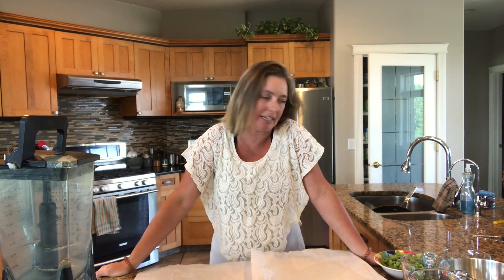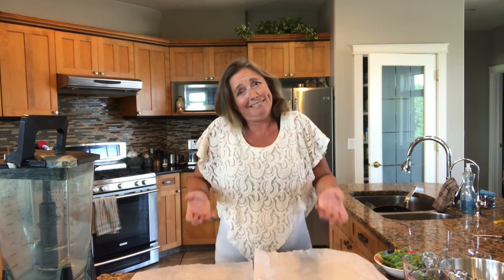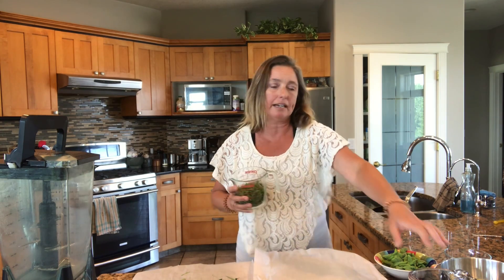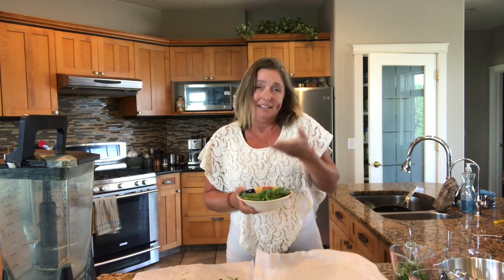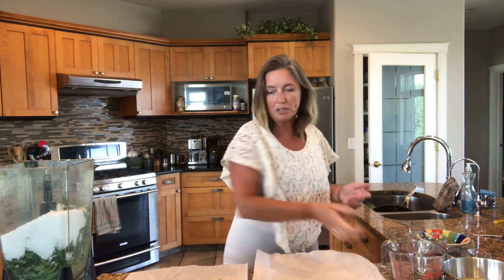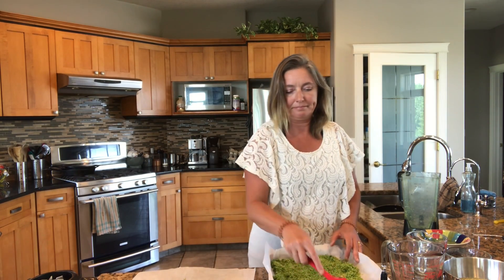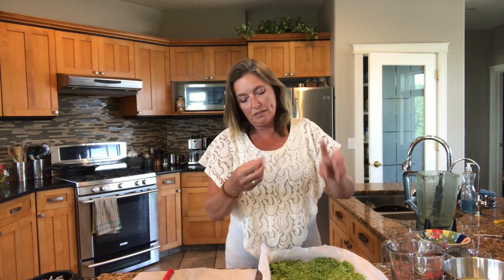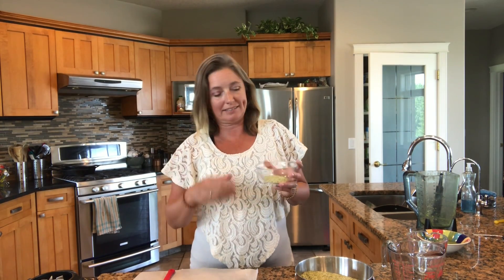Herbed Seasoning Salt (With or Without Spruce Tips)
With all the fresh herbs flourishing in the gardens, it’s time to save those delicious flavour enhancers for use the rest of the year.  In this video Frankie-Lou demonstrates how easy it is to create your own herb seasoning salt blends as a gift from your kitchen and to boost your culinary creations.  Topics covered include: appropriate herbs to choose, prepping herbs for processing and storage of seasoned salt.